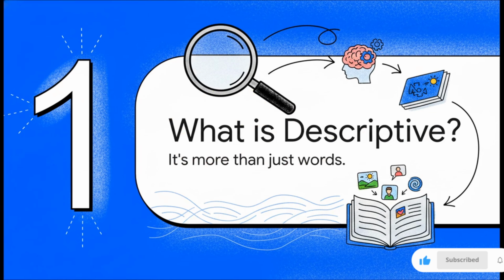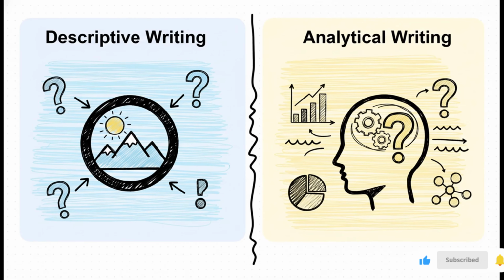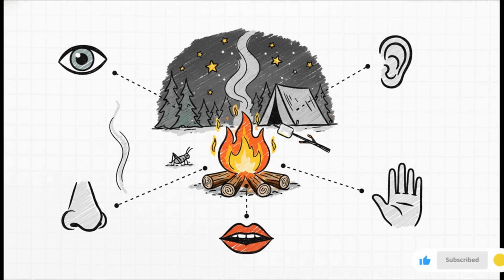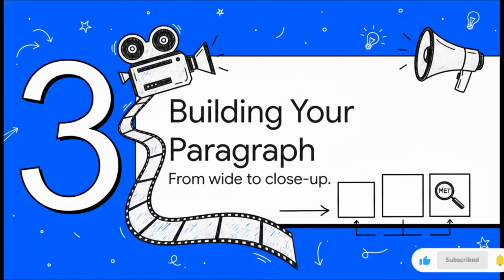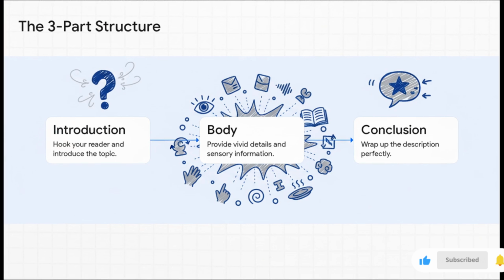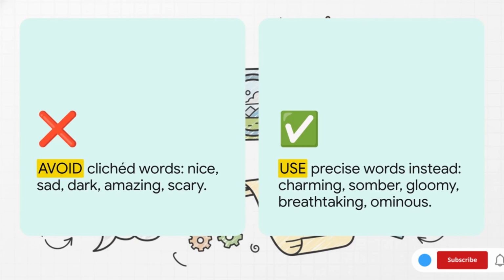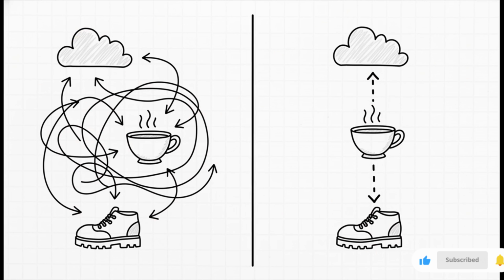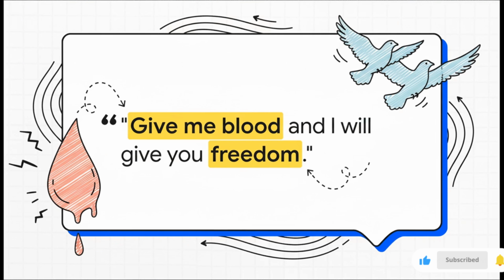Descriptive paragraph| English Writing Skills| CBSE@cbseenglishtutorial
Learn how to write a descriptive paragraph in a simple and effective way! This video explains the structure, format, and key features of descriptive writing with clear examples.
A descriptive paragraph helps you create a vivid picture in the reader’s mind using strong adjectives, sensory details, and creative expressions. In this lesson, you will learn how to write engaging introductions, detailed body paragraphs, and impactful conclusions.
✨ What you will learn:
How to choose a good title
How to write an introduction (setting the scene)
How to add sensory details (sight, sound, smell, touch)
How to organize paragraphs clearly
How to write a strong conclusion
This lesson is perfect for school students, beginners, and exam preparation.
📚 Improve your English writing skills and make your paragraphs more vivid and interesting!